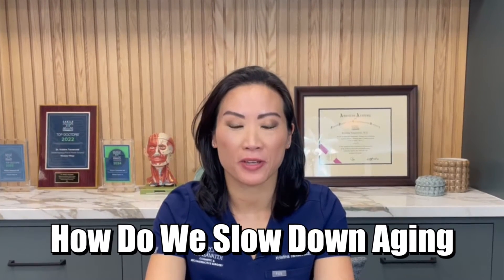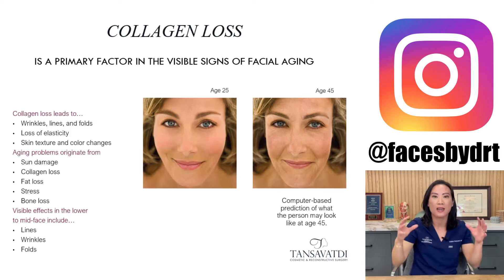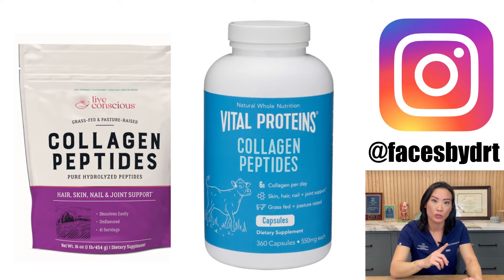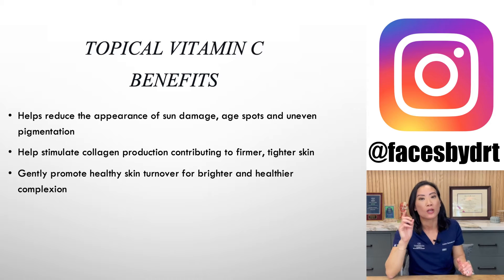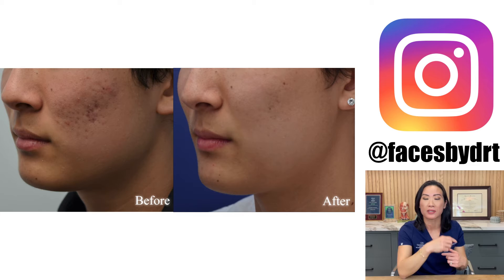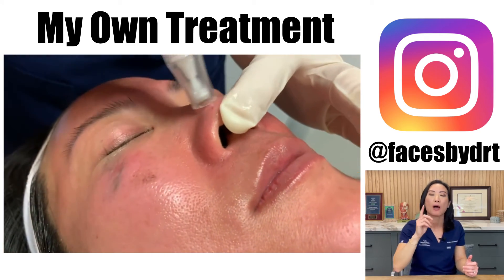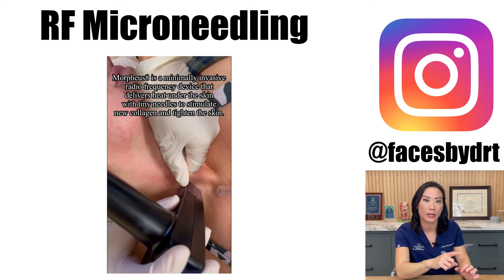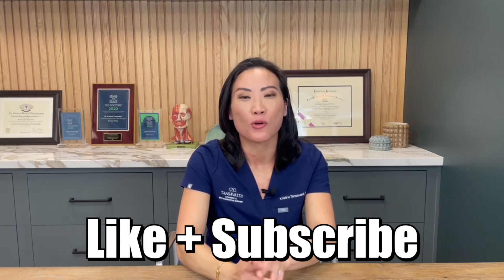How Does Your Face Age? (Skin Edition)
How Does Your Face Age? Do you know the importance of Collagen for the Face? As a Double Board Certified Facial Plastic Surgeon, I'm here to help bring some insights on how the human face ages and what you can do to help slow down aging.

Dr. Kristina Tansavatdi is a fellowship-trained double board-certified facial plastic and reconstructive surgeon in Westlake Village, CA. Her focus is providing a personalized experience and expert, state-of-the-art cosmetic care for the face and neck. Dr. Tansavatdi is currently Double Board Certified by both the American Board of Otolaryngology and the American Board of Facial Plastic and Reconstructive Surgery. She is a Fellow of the American Academy of Otolaryngology- Head & Neck Surgery and the American Academy of Facial Plastic and Reconstructive Surgery. In her spare time, Dr. Tansavatdi enjoys spending time with her family, participating in outdoor activities and volunteering in her local community. Dr. Tansavatdi is deeply committed to providing the best experience to all her patients, including Westlake Village Facelift, Eyelid Surgery (Blepharoplasty) and Rhinoplasty patients.